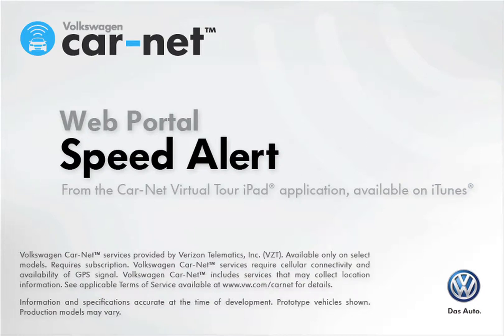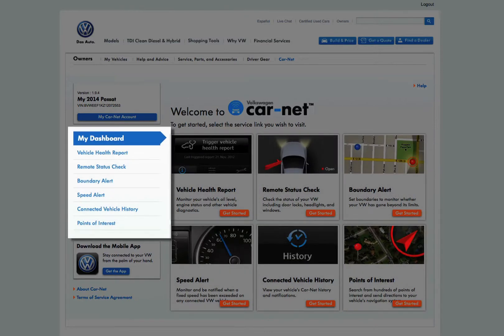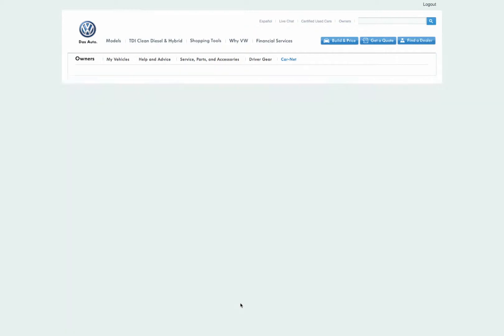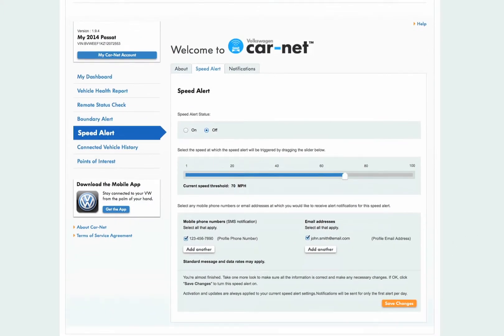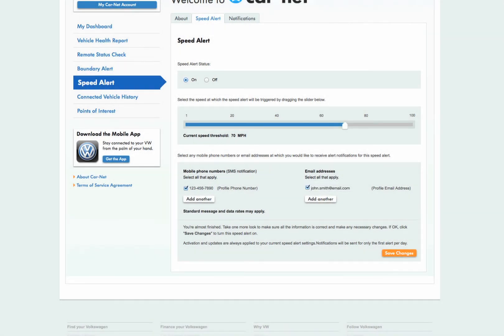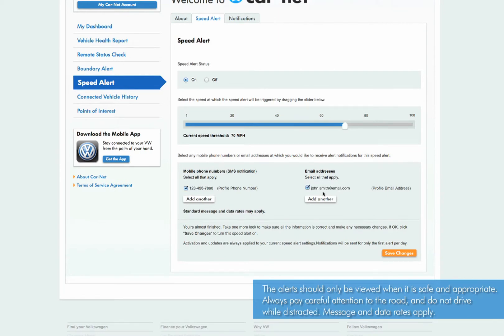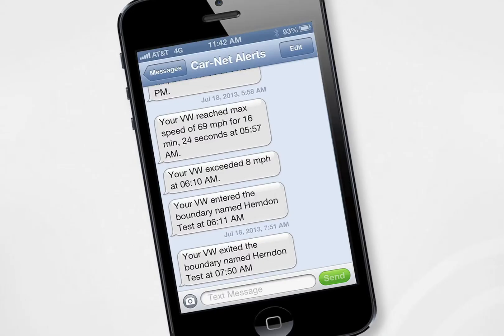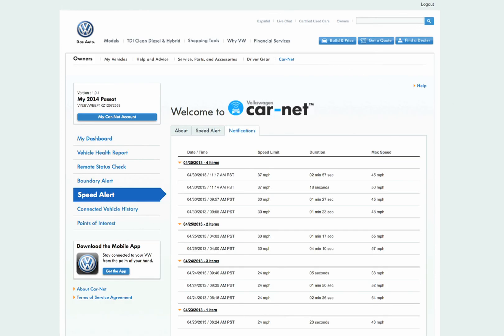Volkswagen Car-Net™ — Setting a Speed Alert from the Web Portal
This video refers only to US-market specific vehicles equipped with Car-Net™.

Volkswagen Car-Net™ lets you set a maximum speed for your vehicle and will warn you by email or SMS text message any time your Volkswagen exceeds your limit.  Click this video for a step-by-step explanation of creating and managing Speed Alerts using the Volkswagen Car-Net™ Web Portal.